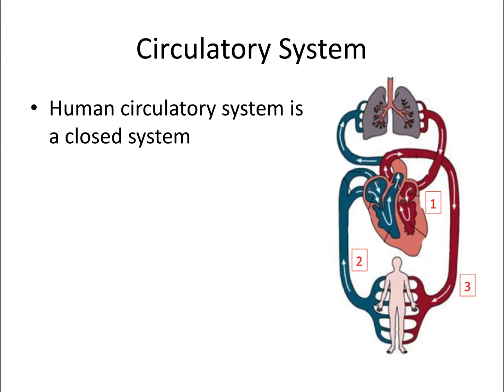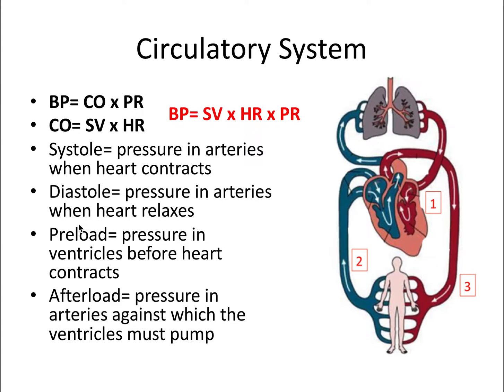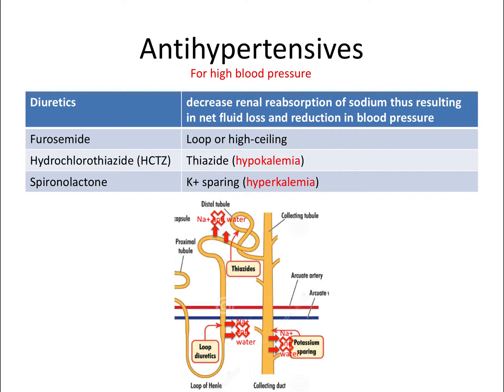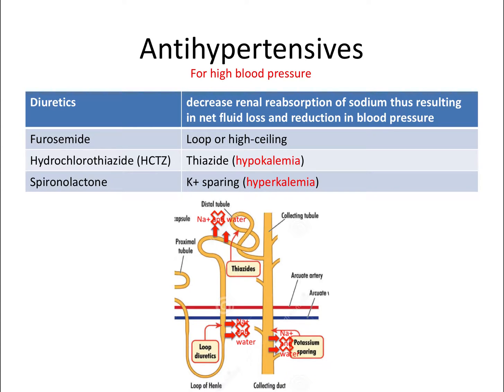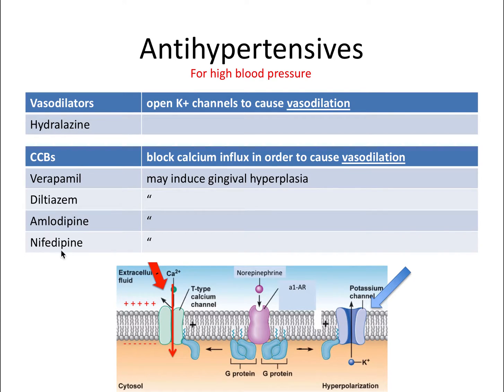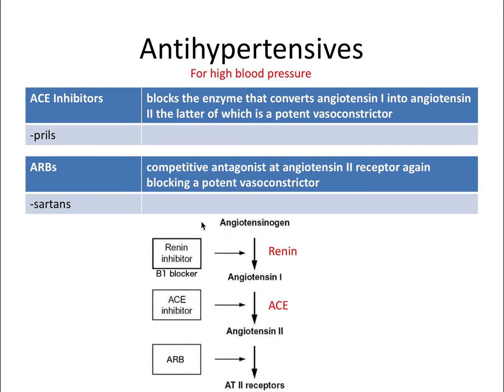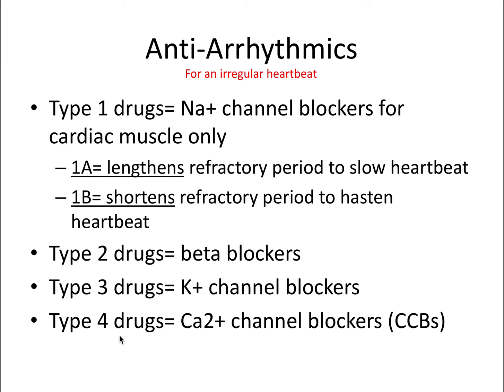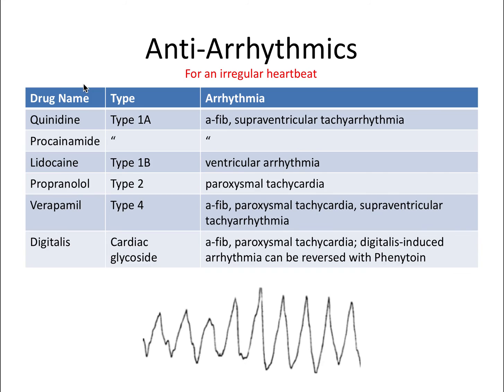Pharmacology | Cardiovascular Pharmacology | INBDE, ADAT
In this video, we discuss antihypertensives, antianginals, anti-CHF medications, and antiarrythmics.